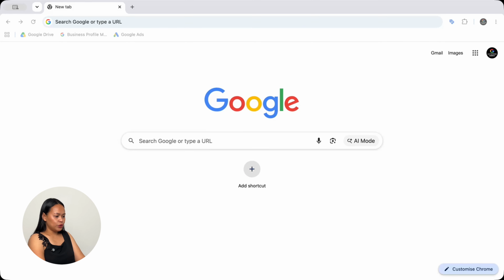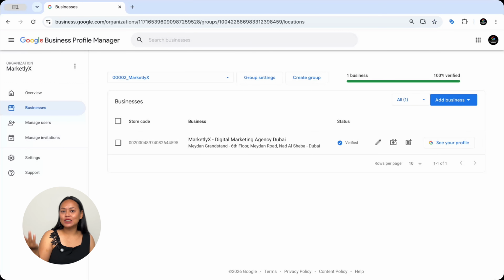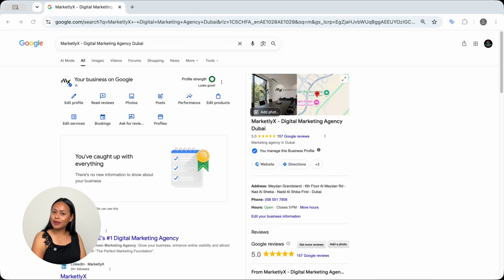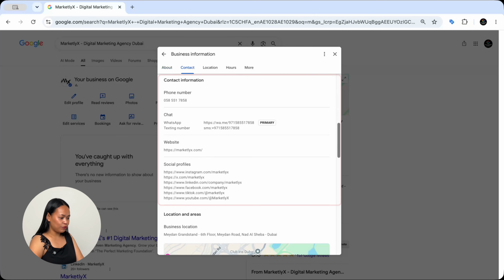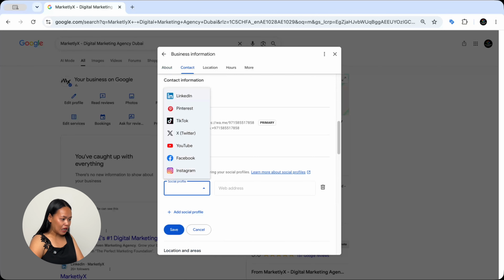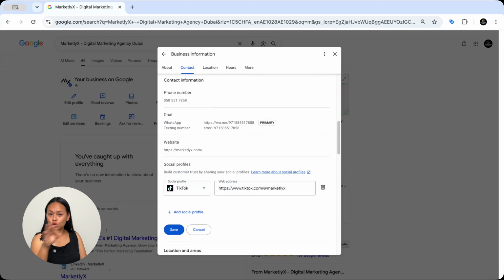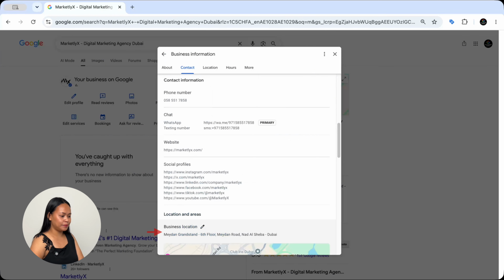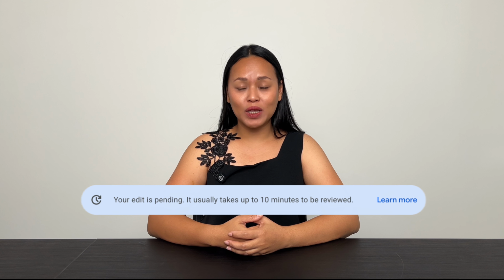How To Add TikTok To Your Google Business Profile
Adding your TikTok profile to your Google Business Profile takes less than a minute and gives your listing one more active social channel for customers to explore before deciding to contact you.

In this video, Soraya from MarketlyX shows you exactly how to link your TikTok account to your Google Business Profile step by step, so your profile looks complete, credible, and connected.

The perfect next step is making sure your entire Google Business Profile is optimized so it ranks higher and attracts more customers. Watch the playlist below to do it step by step.

🎥 [Link]

0:00 Why Add TikTok To Google Business Profile

0:48 Go To Google Business Profile Dashboard

1:14 Add And Save Your TikTok Link

2:37 More Google Business Profile Help